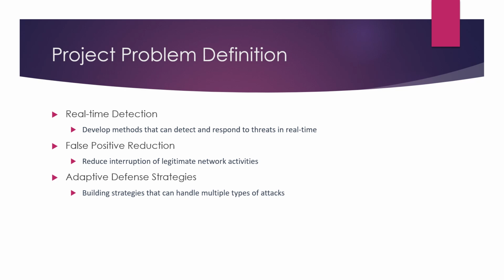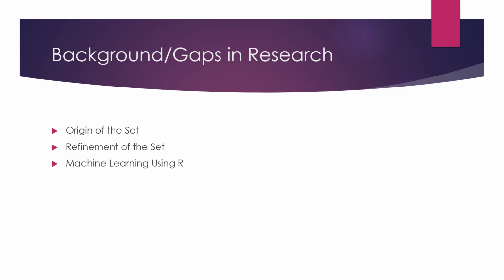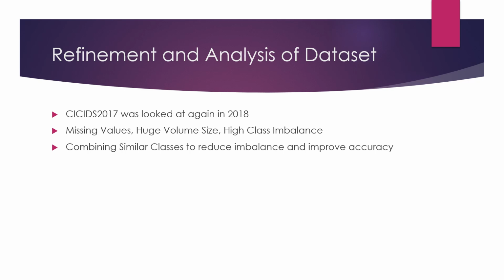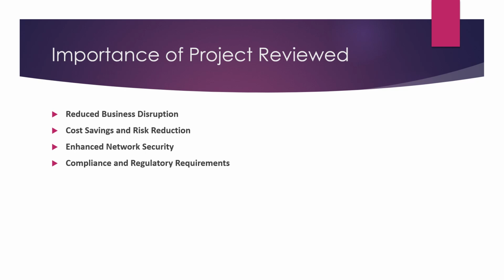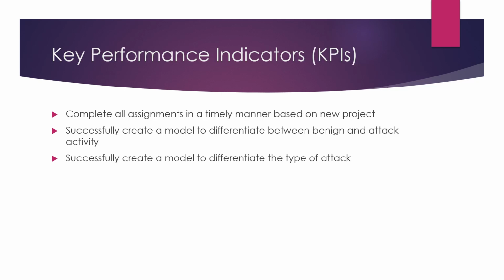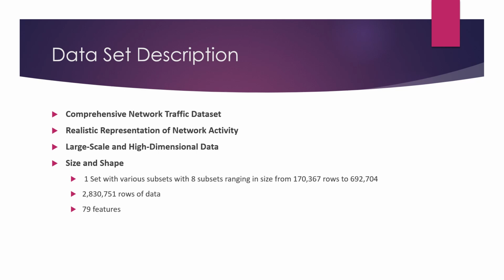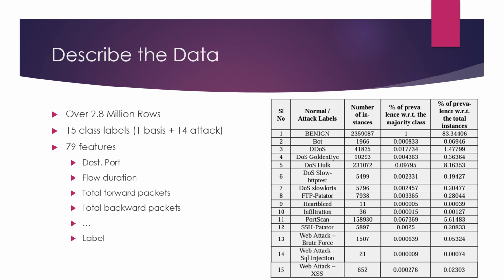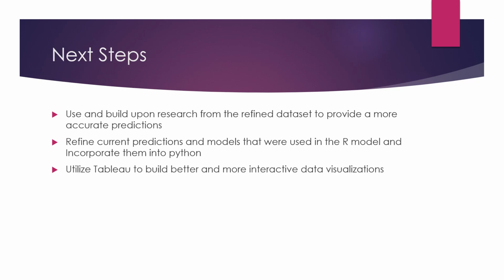Data Analysis Presentation V1